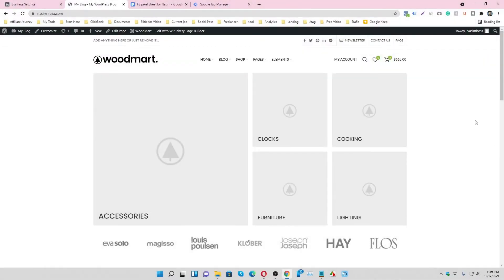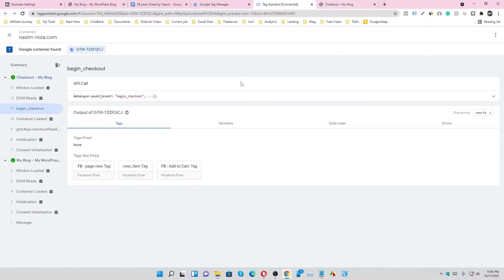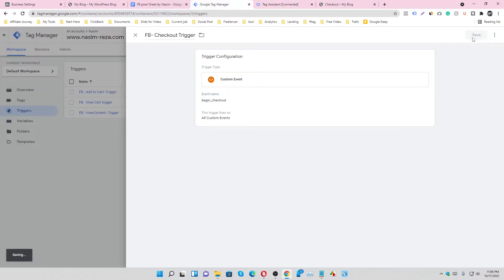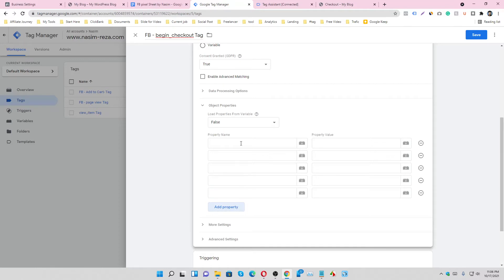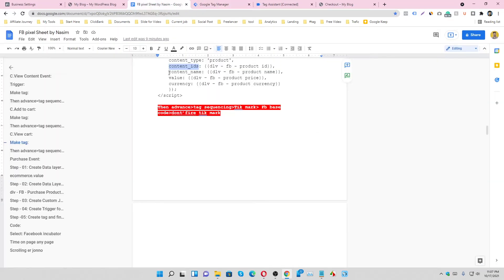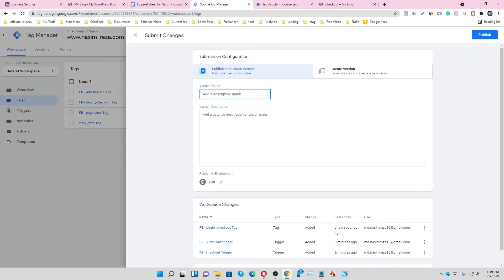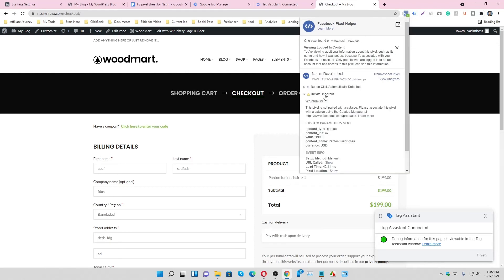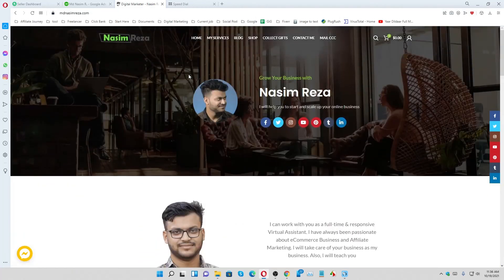Facebook Pixel (EP -5) How to track Checkout page track in FB pixel and GTM?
How to track Checkout page track in FB pixel and GTM